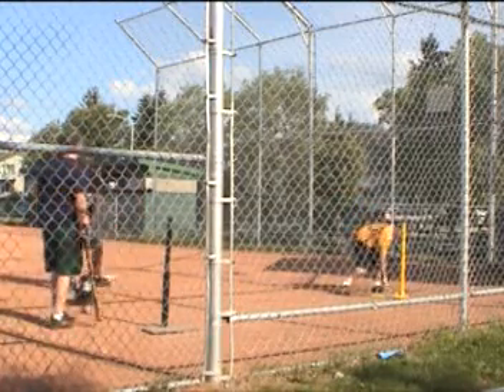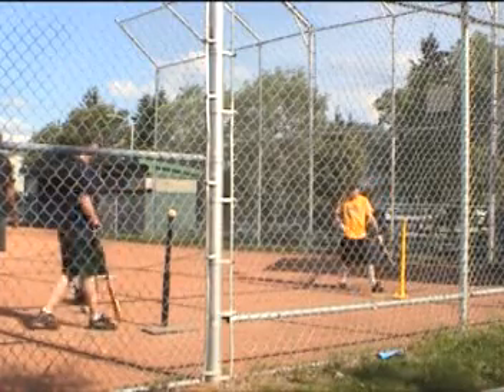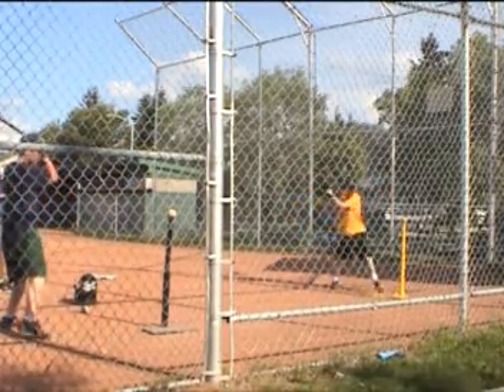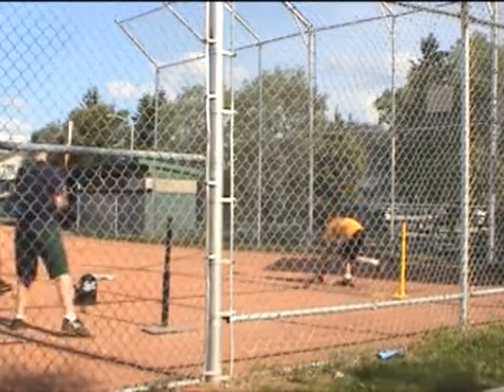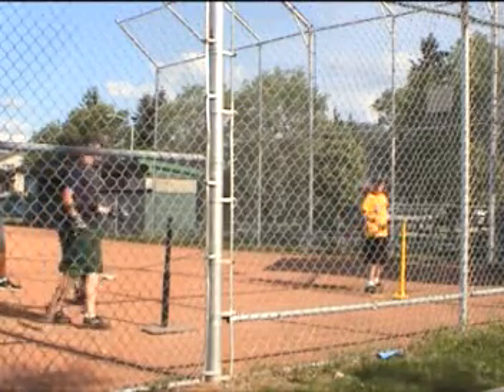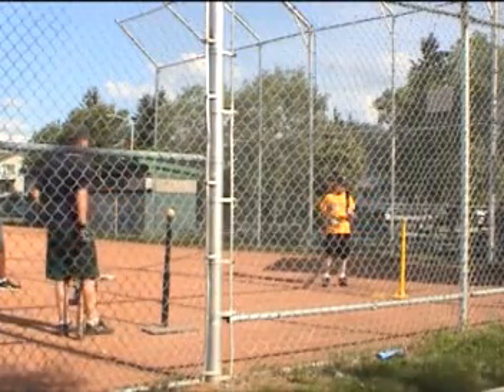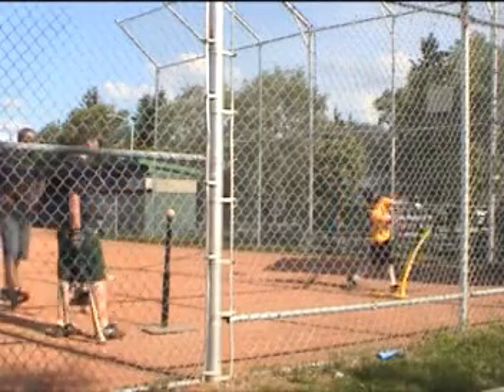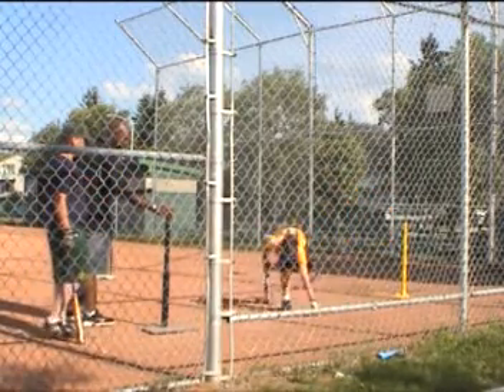Corey Paul w/ Cody Dave High Pitch Tophand